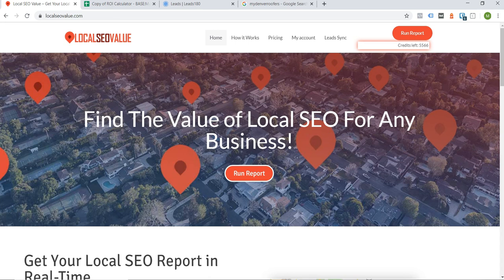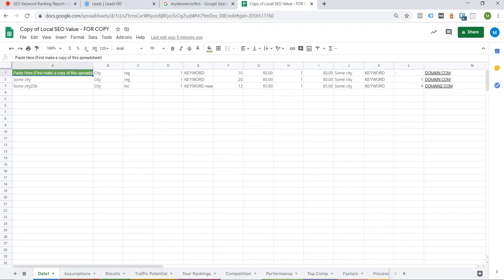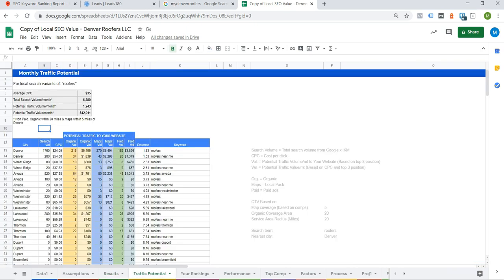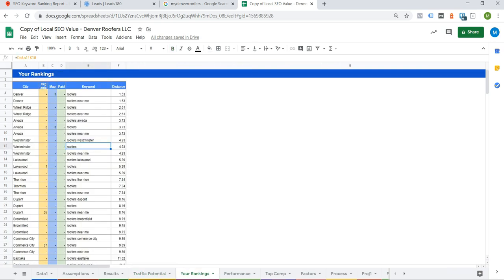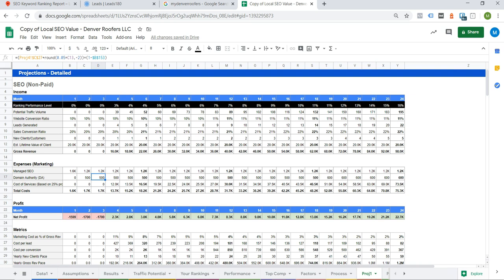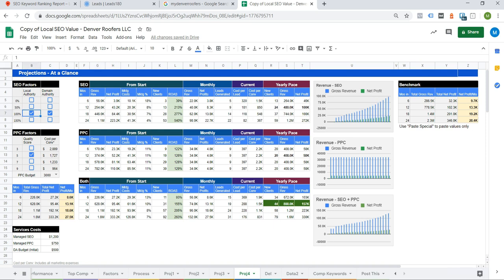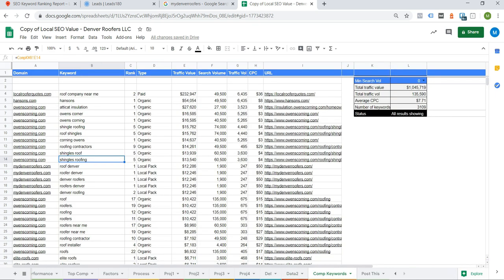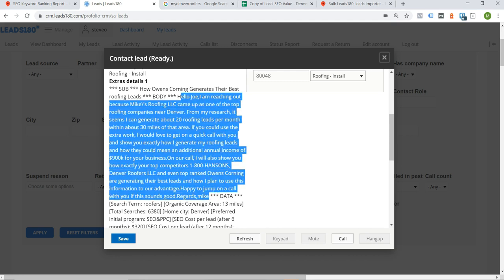LocalSEOValue How it Works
If you're in the business of selling SEO to local service businesses then LocalSEOValue is the perfect tool to help you close more clients.

LocalSEOValue is will show you and your client the value of local SEO in terms of potential traffic to their website, anticipated lead volume, additional revenue and even ROI.

In addition, LocalSEOValue will show your prospect their current rankings and where they stand in compared to their competition.

To top this off, LocalSEOValue will also generate a report of all the search terms your prospect's competitors rank for and how much traffic each of these search terms generate so that you can easily craft a winning SEO strategy for your prospect.

Finally, if your prospect doesn't move forward with you, do not worry. LocalSEOValue will generate for you a list of all the top competitors in your prospect's area worth calling on.

With just a click of a button you'll sync this list of competitors into your dialer so that you can quickly call on them.

And, during your calls, you'll have all the information you'll need to successfully schedule a warm follow up call even close them on this cold call.